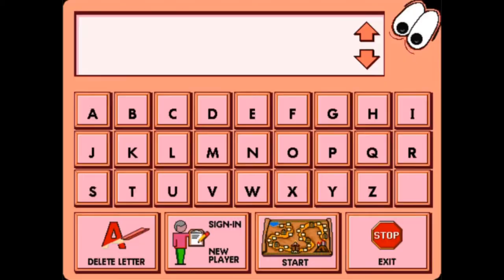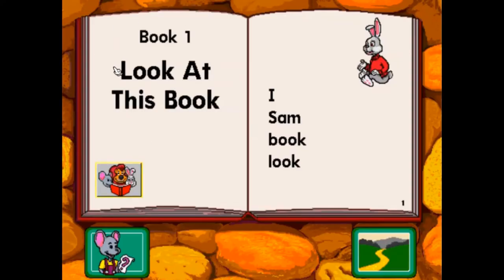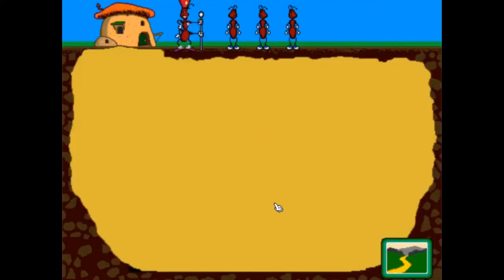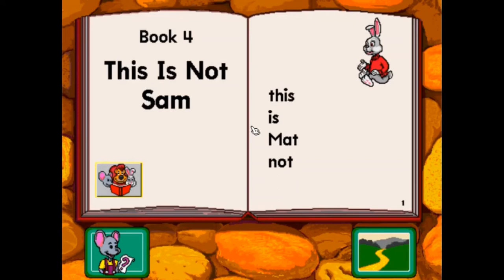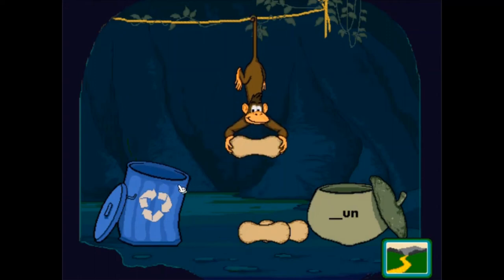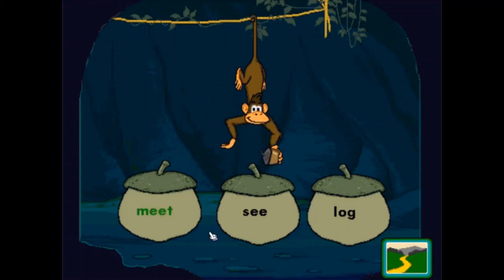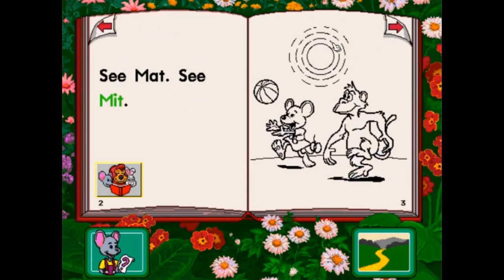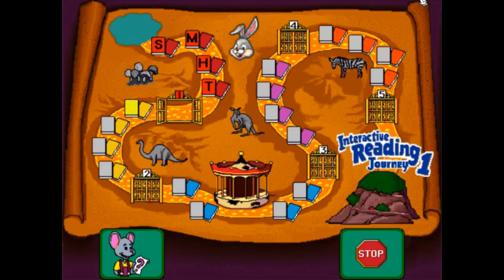Reader Rabbit's Interactive Reading Journey 1 - Part 1/5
Reader Rabbit, Sam the Lion and Mat the Mouse set off on a reading journey to find the Reading Kingdom.